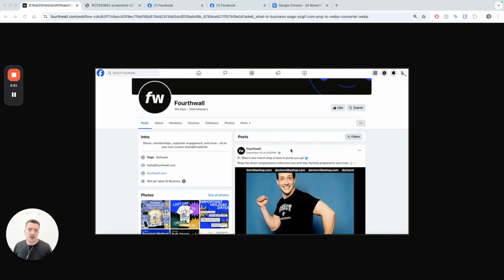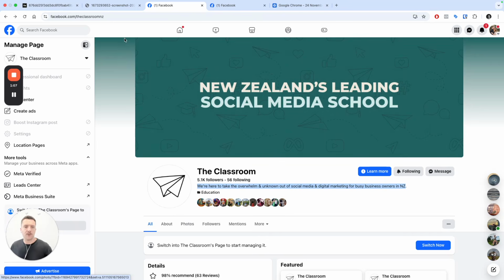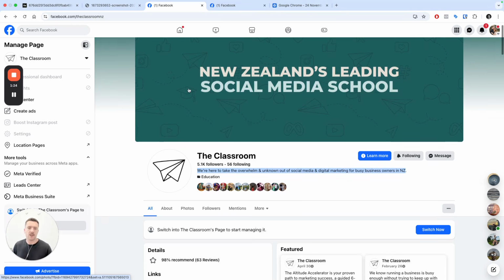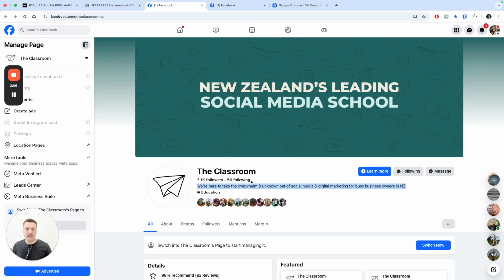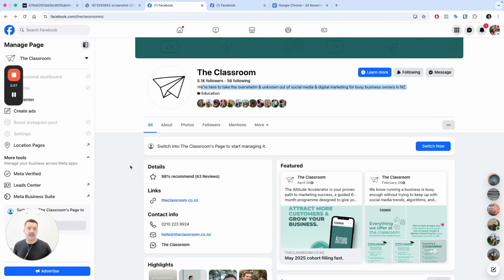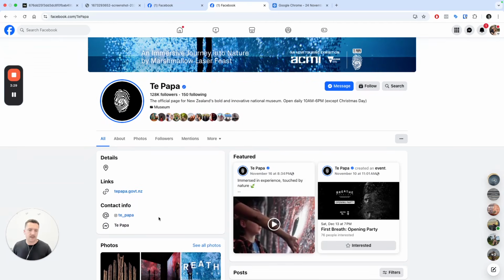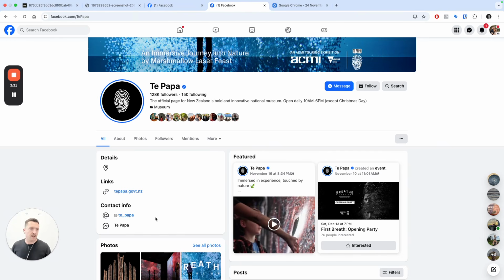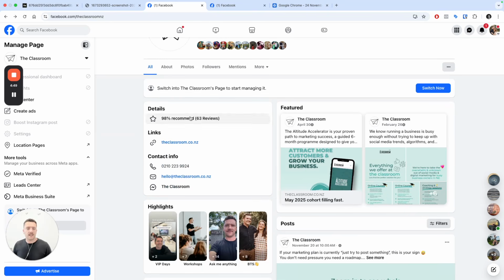Everything you need to know about Facebook's design changes in 2025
Here's everything you need to know about the recent changes to Facebook business pages!

This is one of the biggest design changes we've seen in the last few years, and we're seeing a few businesses get caught out by not having their pages up-to-date!

So we've outlined the key changes you need to know and what you need to be checking out on your own page to make sure you're not caught out.

Homework is optional, but recommended!